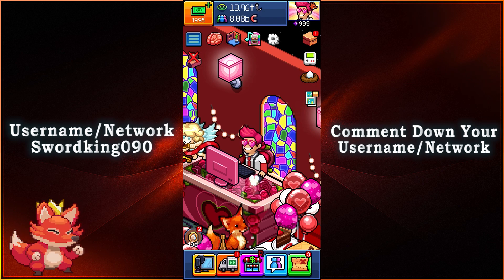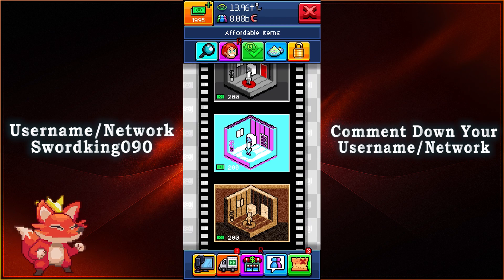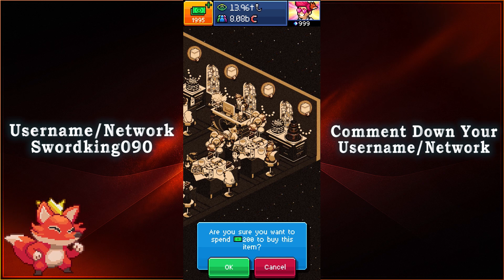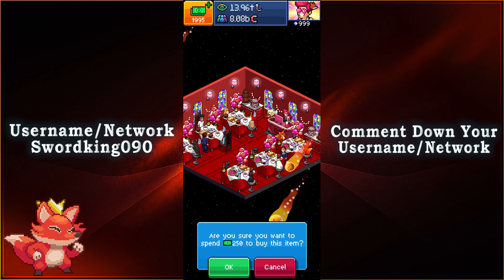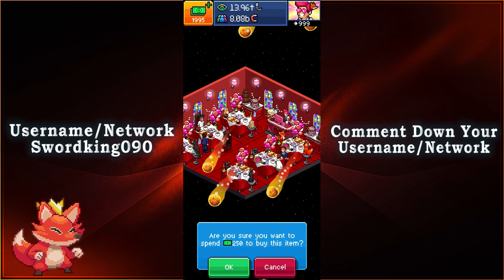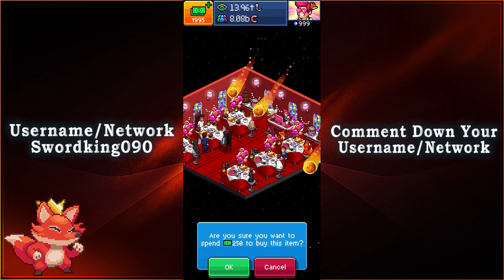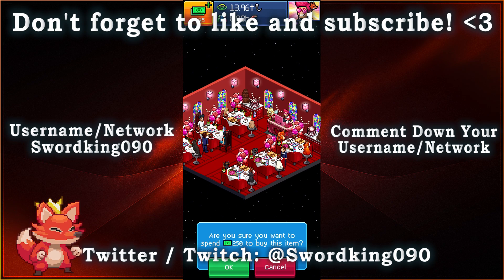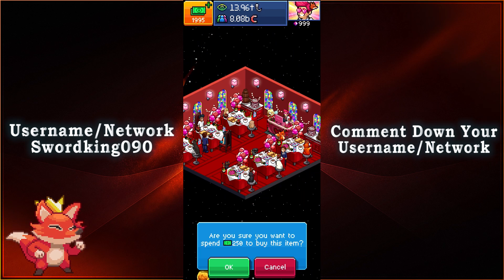Pewdiepie's Tuber Simulator - 11th Batch of Moods and VFX for Your Rooms!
Here is the 11th Batch of Moods and VFX for your rooms!

~Swordking090~